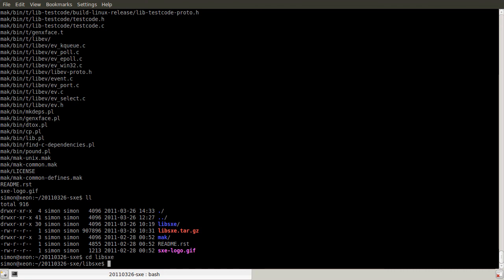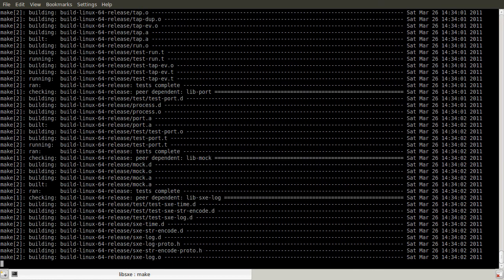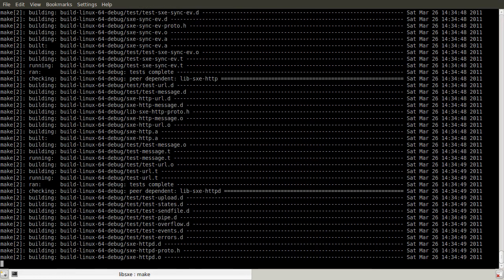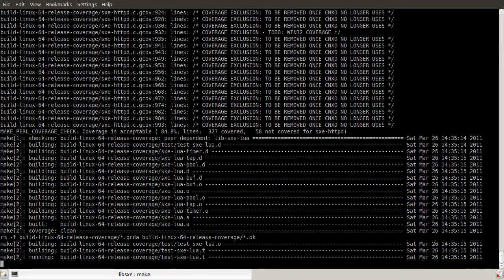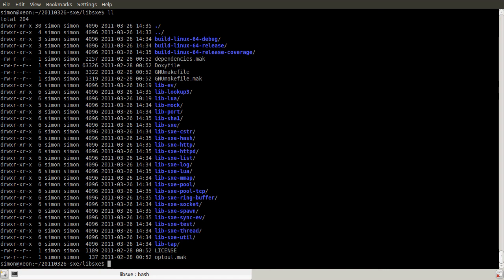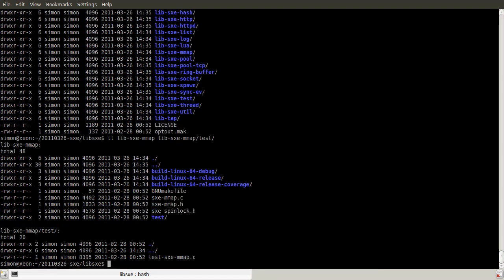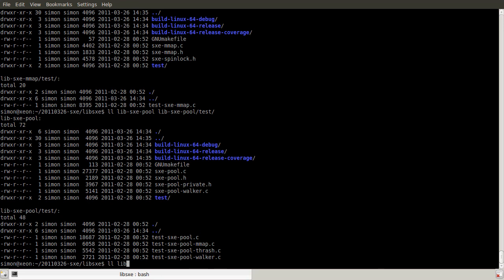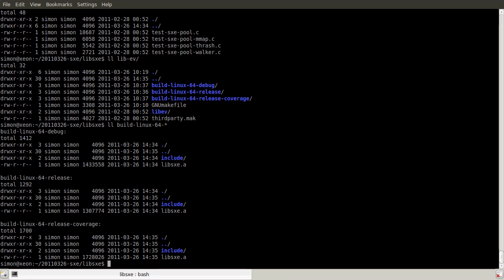Screencast: Building libsxe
How to build and test libsxe from scratch along with mini introduction to the SXE make system.